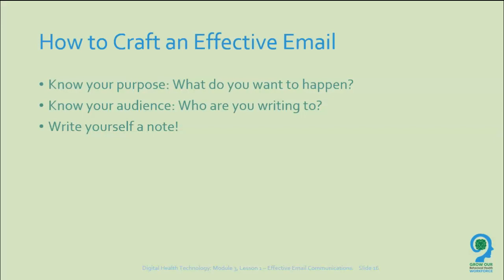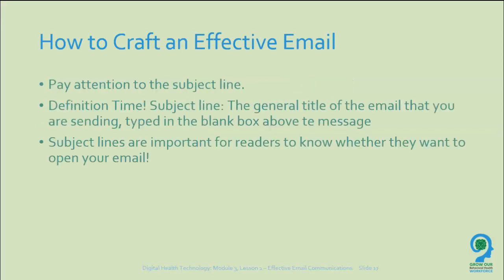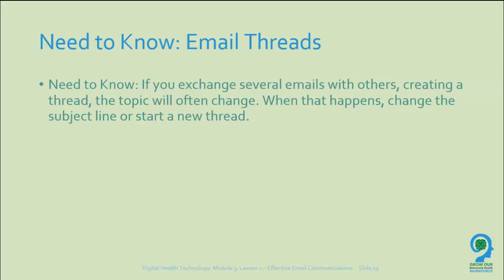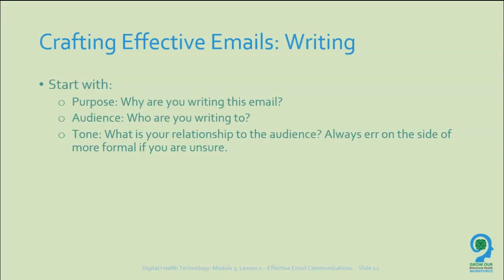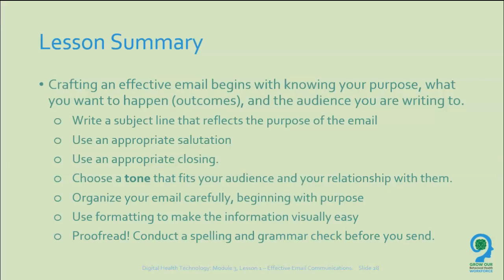DHT M3 L1 Writing Effective Emails